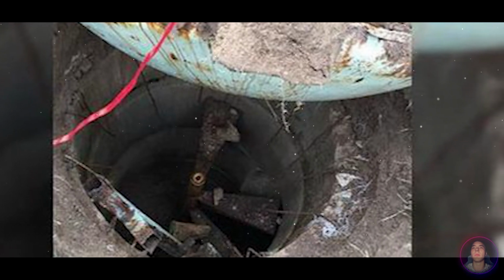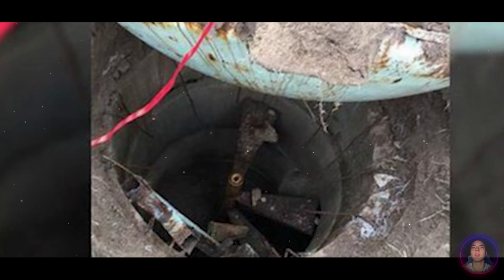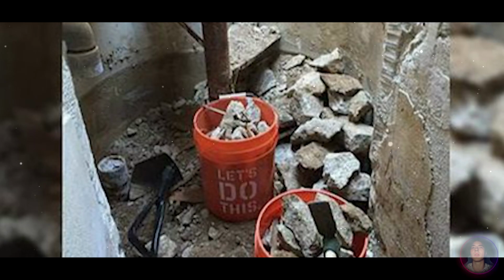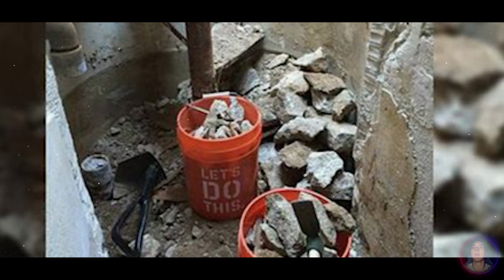He found an unusual manhole in the yard. What turned out to be underground shocked everyone!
Just don't click on the link!  (I warned you.)
▣ Don't forget to PLEASE PUNCH THE BELL
▣ If you are the author of an excerpt from an issue and its